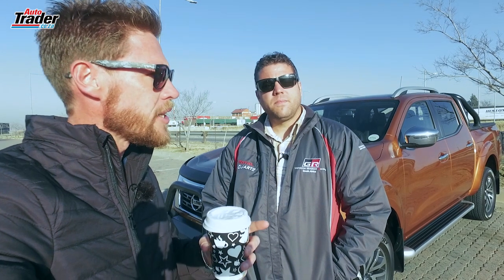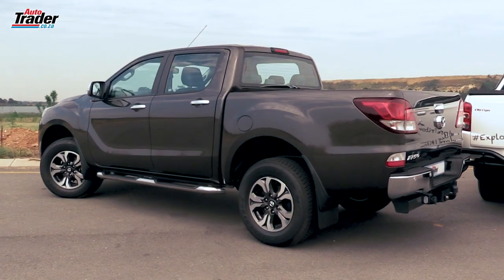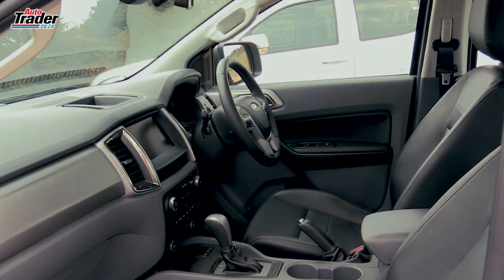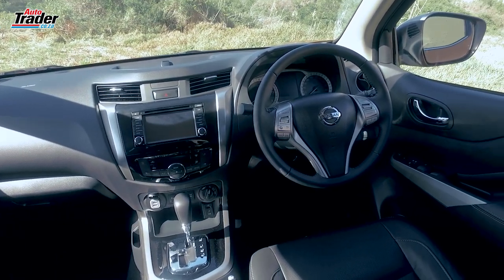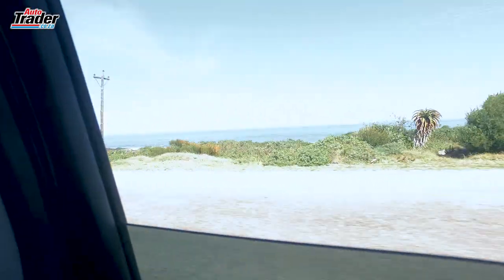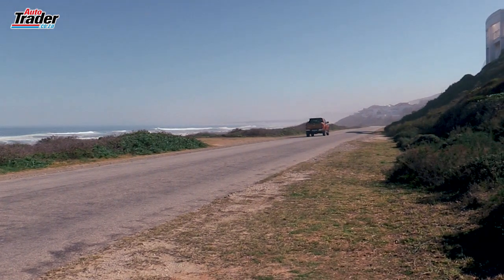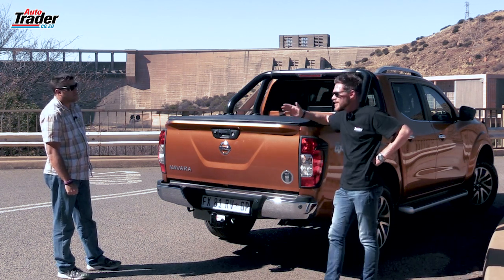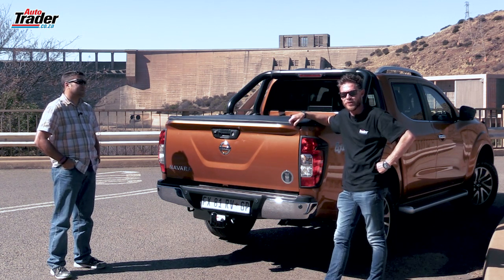Road Trip Review: 2017 Nissan Navara versus the competitors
After waiting patiently for 14 years for Nissan to release a new Navara, South Africa finally gets to revel in the advancements that such a period of time offers. Nissan claimed that the all-new Navara was a monumental leap in engineering, build quality and refinement over the previous model and most of the press was inclined to agree.

We were looking forward to testing the vehicle for ourselves, not on a prepared test route, but rather in a similar set of circumstances that the typical Navara buyer would encounter. Part of our testing was a long-distance journey in the Nissan Navara 2.3D Double Cab 4x4 LE Auto from Johannesburg to the Eastern Cape. Having driven most of the current double cab offerings, we decided to rank them based on a few criteria, comparing the new Navara to the likes of the Ford Ranger, Toyota Hilux, Isuzu KB, Mazda BT-50, Mitsubishi Triton and Fiat Fullback. At the time, we hadn't tested the new Volkswagen Amarok so we excluded it from the comparisons.

We were particularly impressed with the low Noise, Vibration and Harshness (NVH) levels and the refinement and power delivery from the twin-turbo 2.3-litre diesel engine that produces an impressive 140kW and 450Nm. The twin-turbo system allows the Navara to develop maximum torque from as low as 1500rpm.

The new 5-link rear suspension was another area that suitably impressed us. Utilizing coil springs rather than leaf springs provides the Navara with an SUV-like ride but manages to retain the load bearing demands required for a double cab utility.